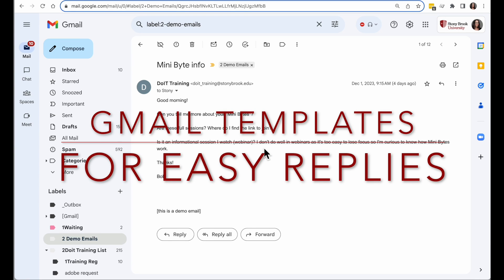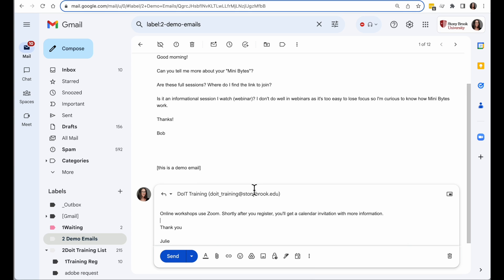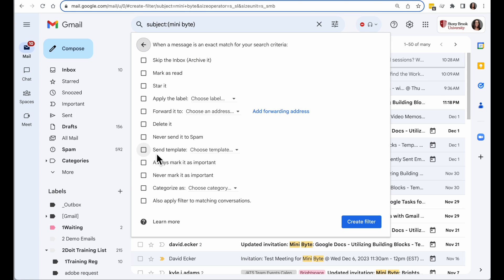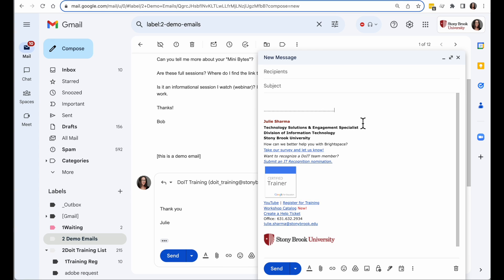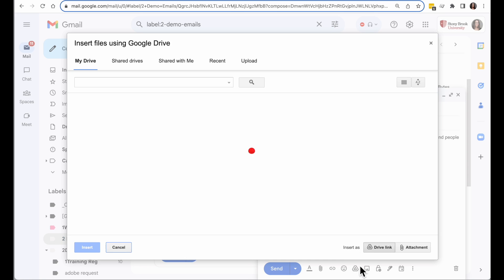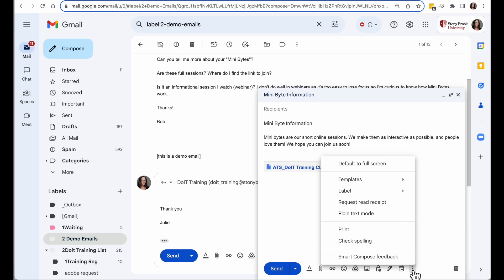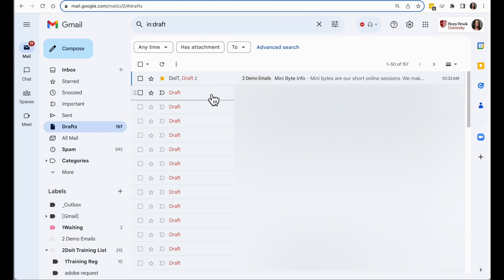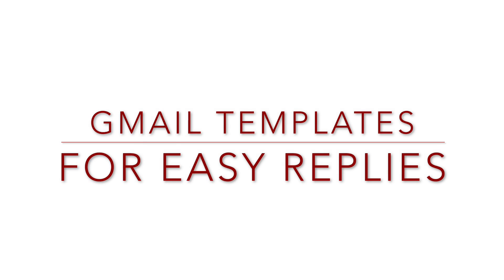Gmail: Templates for easy, automated replies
Create email templates that allow you to re-use frequently sent emails. Even include a subject and attachment (as a Drive link) in your template.

0:00 Intro
0:20 Use a template
0:48 Automate (with template and filters)
1:29 Enable Templates
1:44 Create a Template
2:10 Add an attachment
2:58 Save a template
3:27 Edit a template